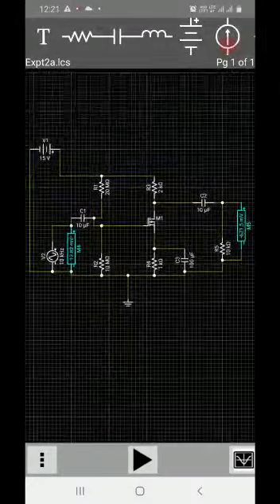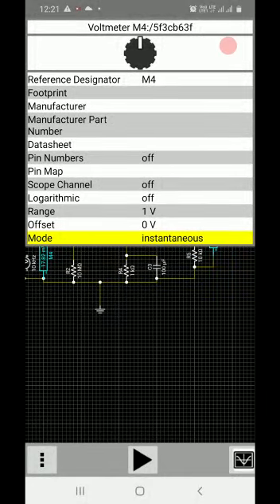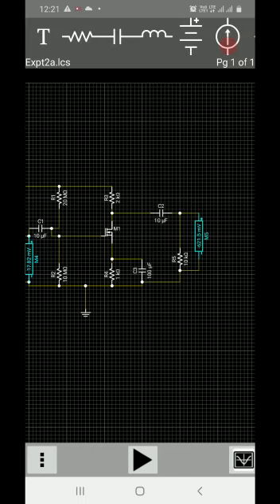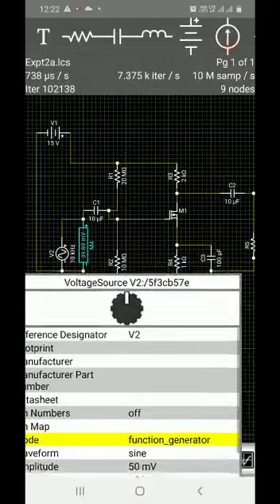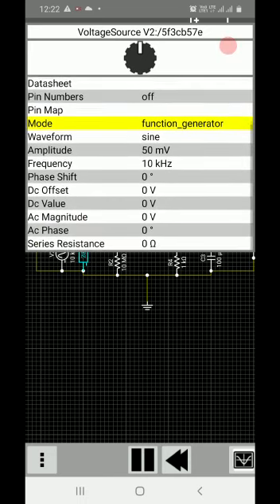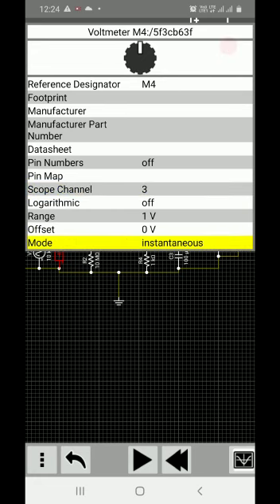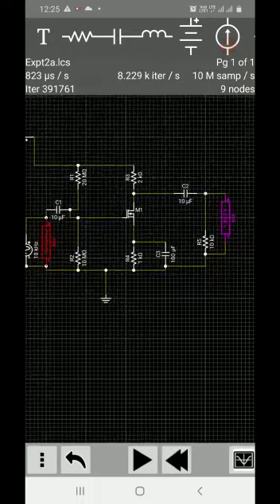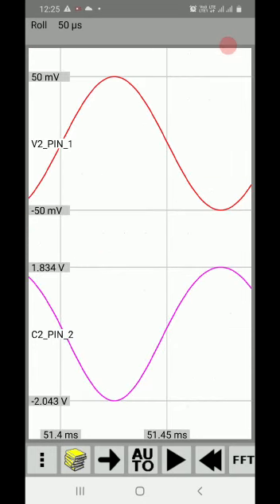MOSFET amplifier simulation using smart mobile App part B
A single stage MOSFET amplifier is build and simulated to obtain voltage gain.Transistor with voltage divider  biasinge lements stabilizes Q-point and Coupling capacitors with internal capcitors decide corner frequencies in amplifier response.Circuit safari a SPICE simulator is used here for simulation and Oscilloscope and meter settinga are shared to record readings